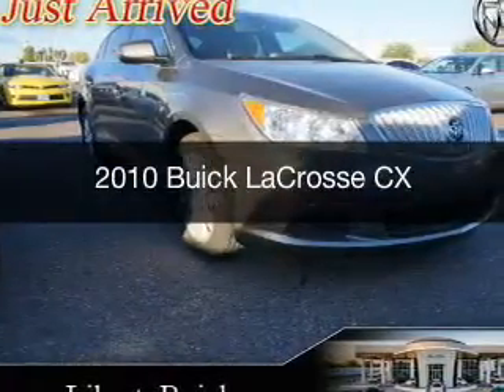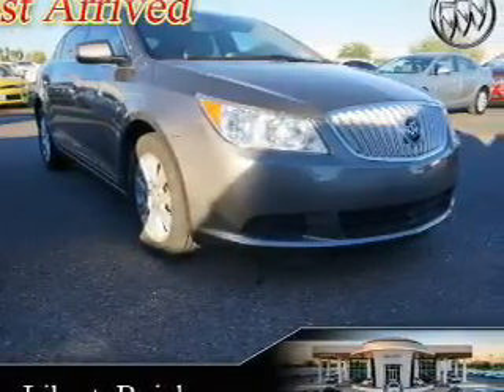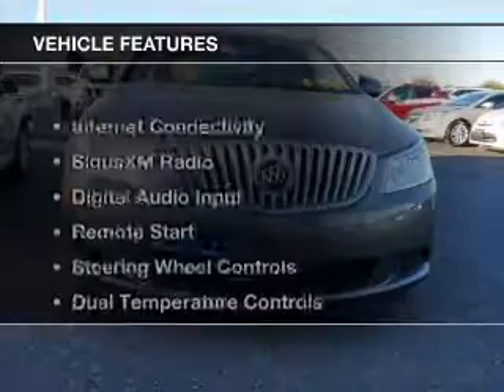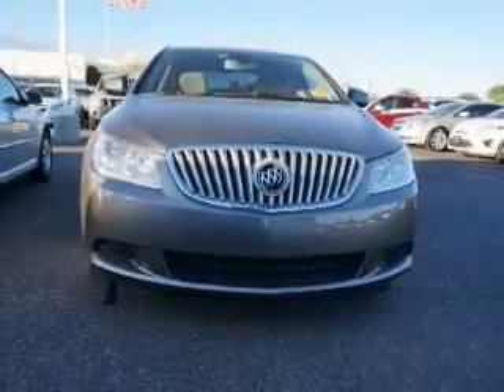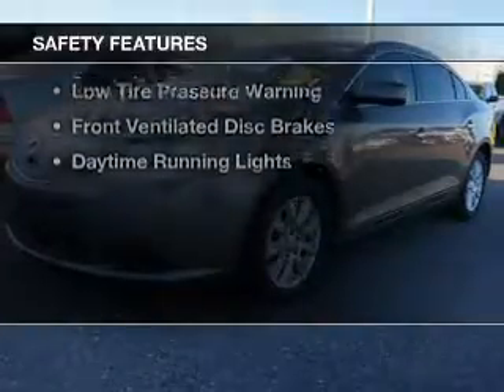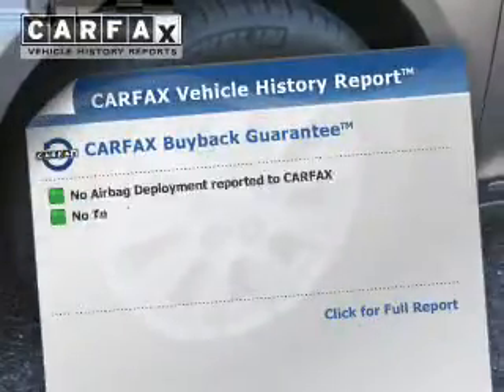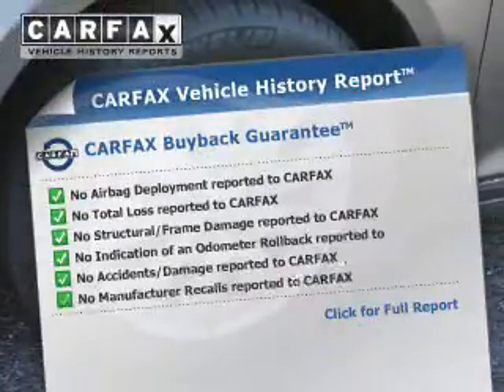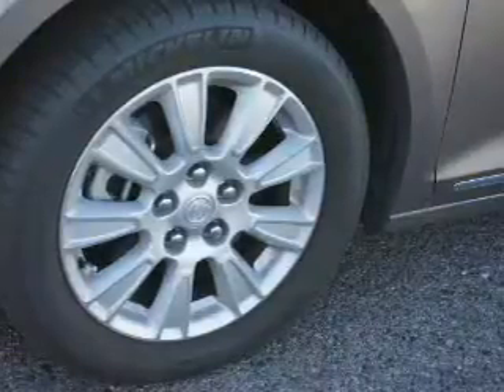2010 Buick LaCrosse - Peoria AZ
Year: 2010
Make: Buick
Model: LaCrosse
Trim: CX
Engine: 3.0 liter 6 cylinder 24 valve GDI DOHC
Transmission: 6-Speed Automatic
Color: Mocha Steel Metallic
Mileage: 16811
Address:
8737 W. Bell Road